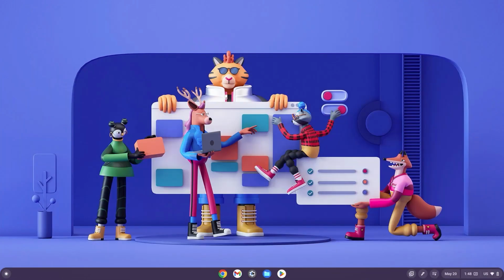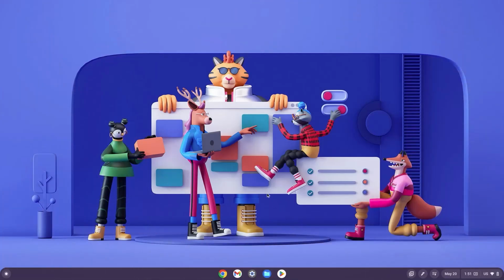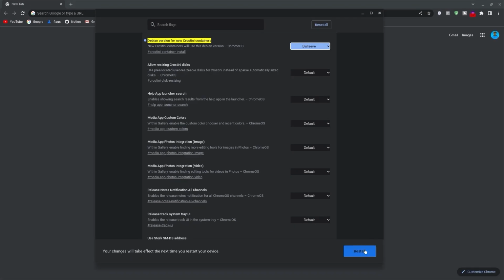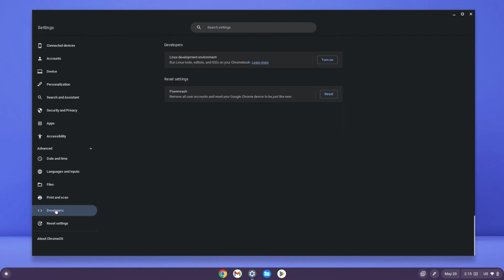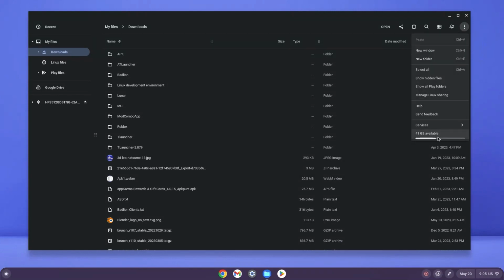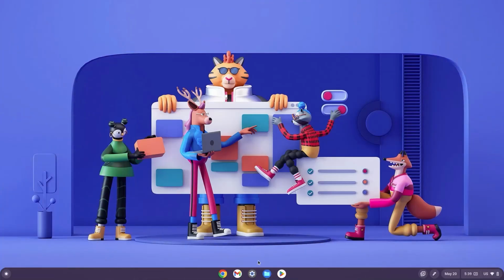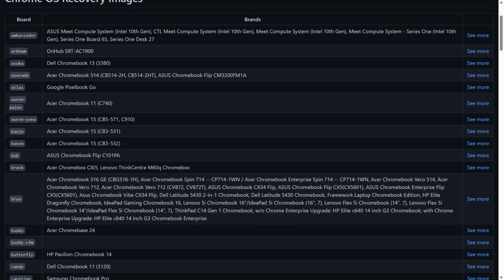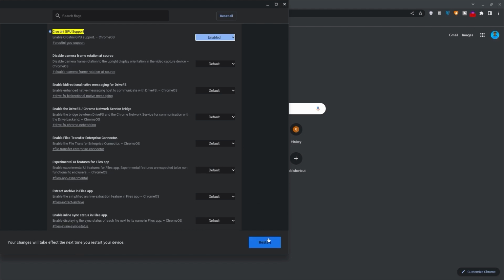Error Installing Linux On Chromebook | Linux Terminal Not Opening 2023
Error Installing Linux On Chromebook or Linux Terminal Not Opening can be quite challenging. The Terminal could fail to install, get stuck installing, or receive an error code after installation.No matter your problem, I'm going to help you solve it all

Timestamps:
0:00 - 0:32 Intro
0:32 - 1:11 Solution 1
1:11 - 1:55 Solution 2
1:55 - 2:31 Solution 3
2:31 - 2:52 Solution 4
2:52 - 3:16 Solution 5
3:16 - 3:35 Peer2Profit
3:35 - 4:16 Solution 6
4:16 - 5:07 Solution 7
5:07 - 5:23 Solution 8
5:23 - 6:33 Solution 9
6:33 - 6:58 Solution 10
6:58 - 7:39 Solution 11
7:39 - 8:05 Outro